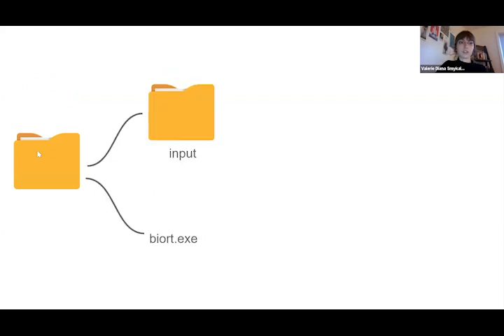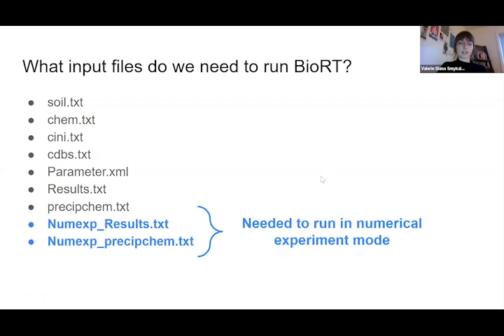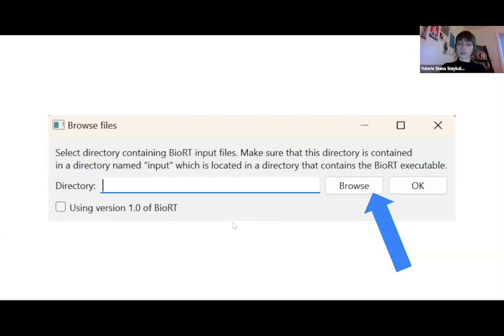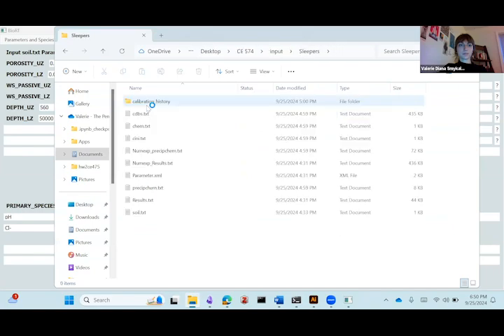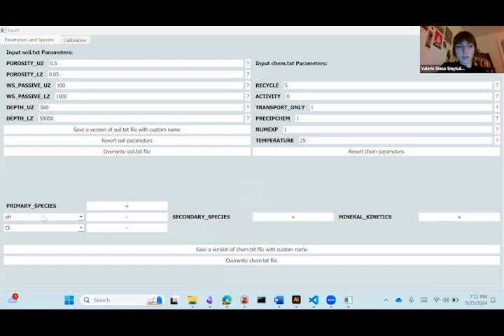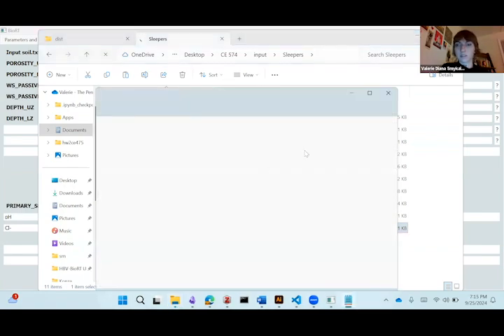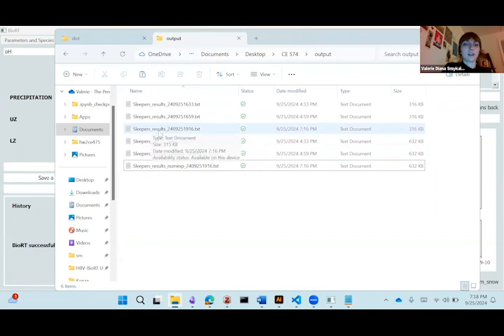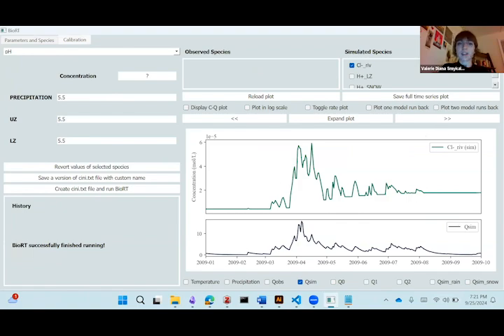CE 574: A guide to using the HBV-BioRT Graphical User Interface (GUI)